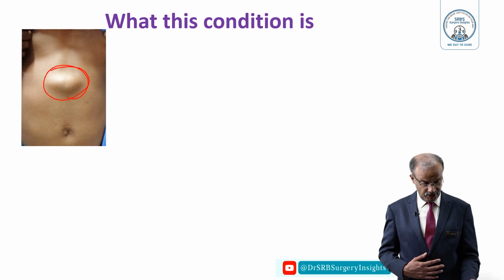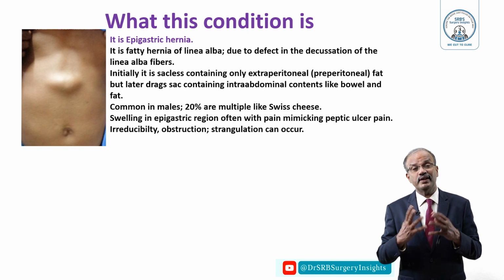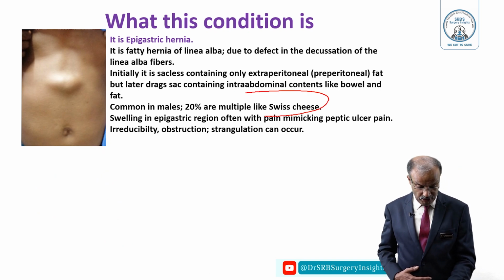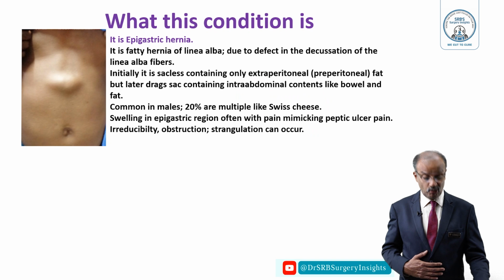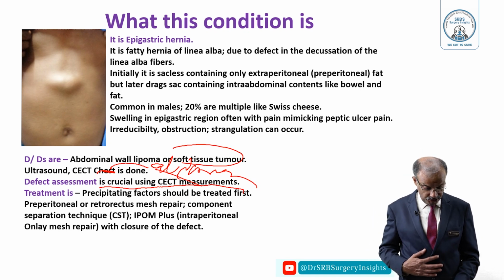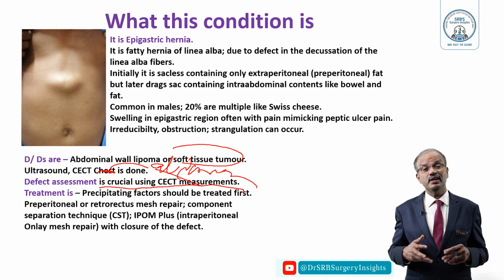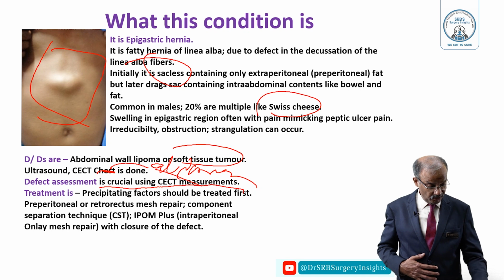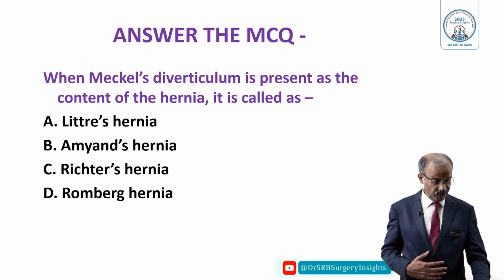Epigastric Hernia by Dr. SRB | Dr. Srirama Bhat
Epigastric Hernia by Dr. SRB